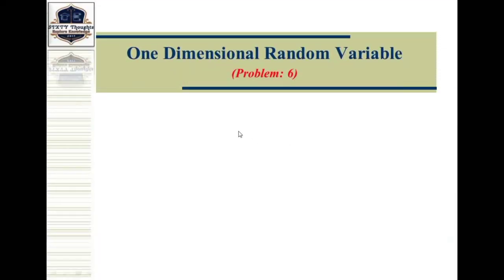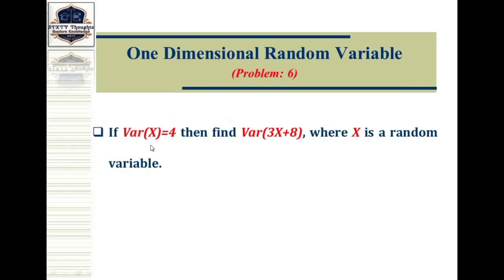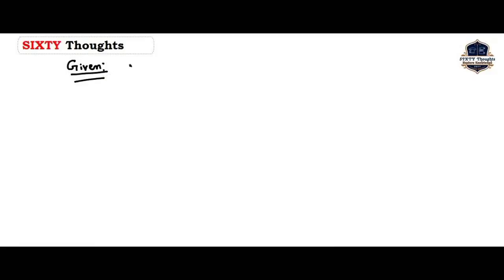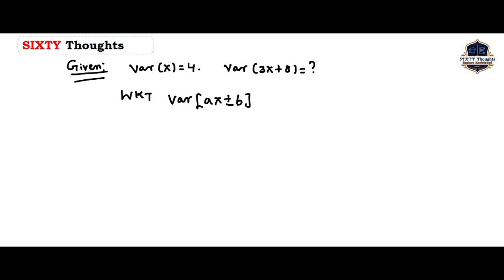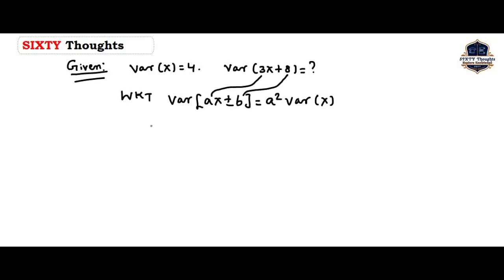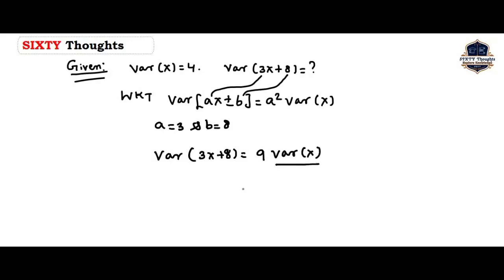#162 ll If V(X) = 4 then find V(3X+8), where X is a random variable